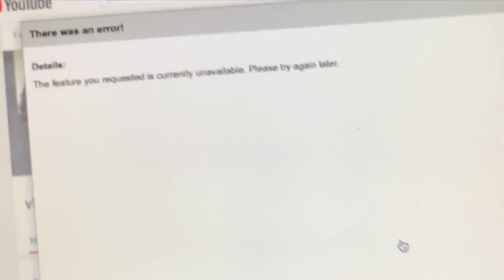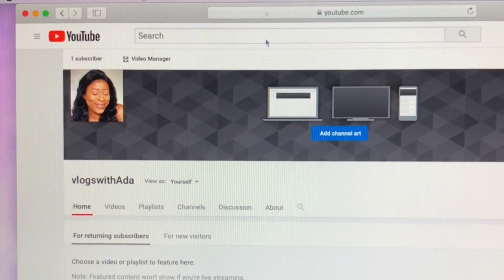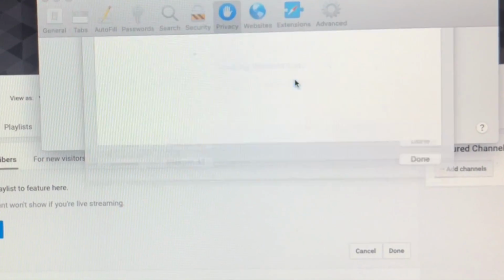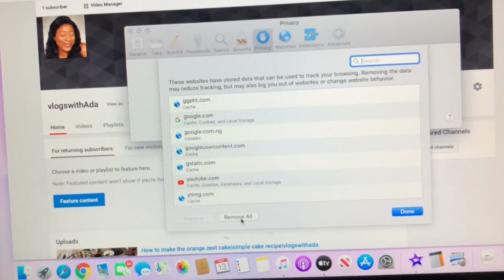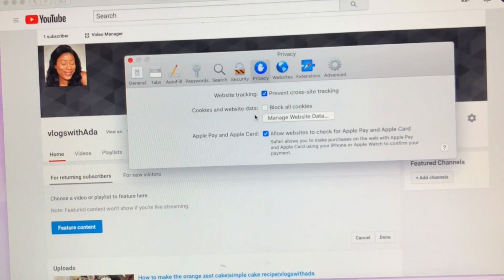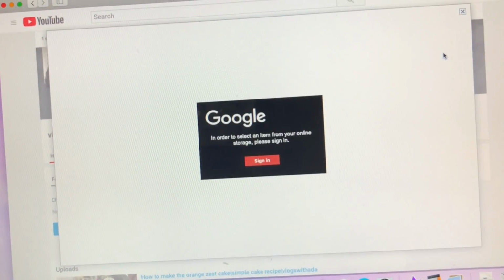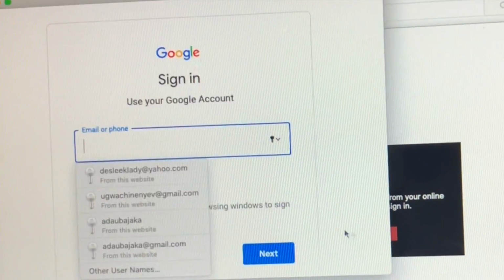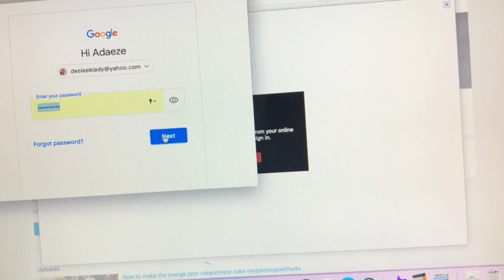How to fix YouTube channel art error | how to clear channel art error on Mac | YouTube banner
In this video I will be showing you how to remove the YouTube channel art error anI hope you watch and enjoy my video . I always post videos on Wednesday’s and Sunday’s